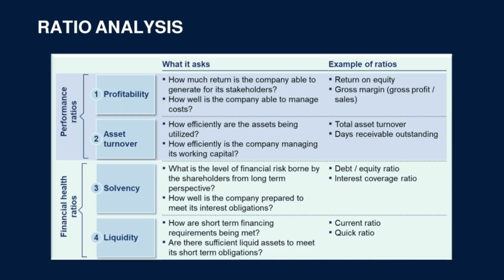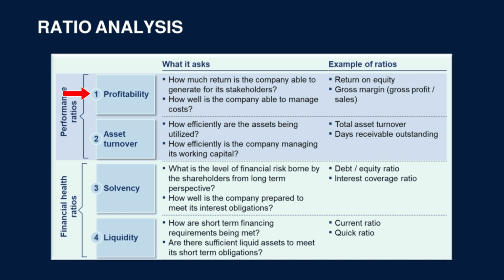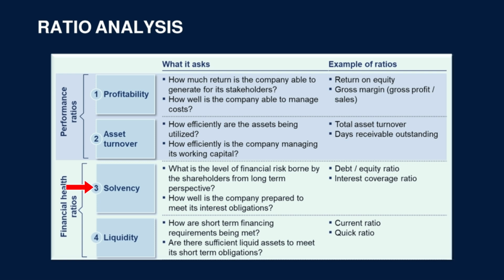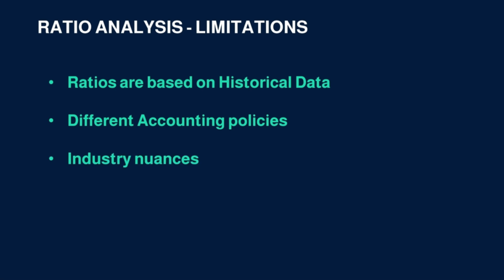Ratio Analysis | Types of Financial Ratios, Importance & Limitations | Finance & Accounting Basics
Want to understand how investors, analysts, bankers, and finance professionals evaluate a company's financial performance? This introductory video on Ratio Analysis explains the fundamentals of financial ratios in a simple and practical way.

In this lesson, you'll learn what financial ratios are, why they are important, the different types of financial ratios, and the key limitations you should know before using them for financial analysis.

Whether you're a Commerce student, CA, CMA, CS, CFA candidate, MBA student, financial analyst, investor, or working professional, this video provides the perfect foundation for mastering financial statement analysis.

📚 In this video, you'll learn:

✔ What is Ratio Analysis?
✔ Why Financial Ratios are Important
✔ Objectives of Ratio Analysis
✔ Types of Financial Ratios

Liquidity Ratios
Profitability Ratios
Solvency Ratios
Efficiency (Activity) Ratios
Market Value Ratios
✔ Advantages of Ratio Analysis
✔ Limitations of Financial Ratios
✔ Practical Applications in Business, Investing & Valuation

This video is the first step toward understanding company performance using financial statements and is ideal for anyone interested in finance, accounting, valuation, equity research, or investment analysis.

👍 If you found this video helpful, please Like, Share, and Subscribe to The Valuation Academy for more videos on Financial Analysis, Valuation, Excel, Financial Modeling, AI in Finance, and Data Analytics.